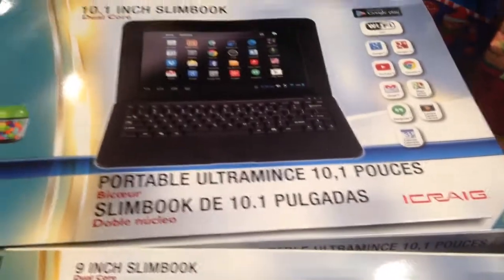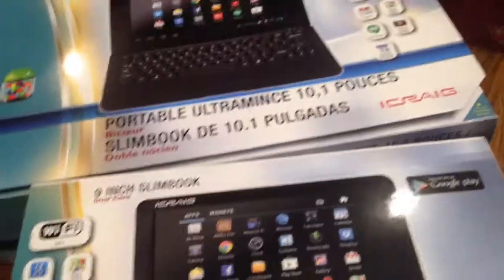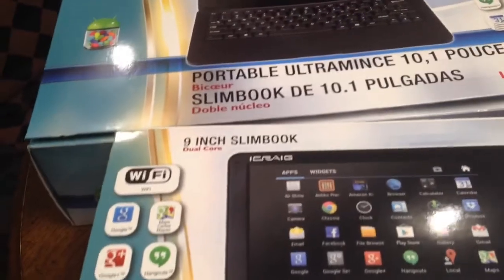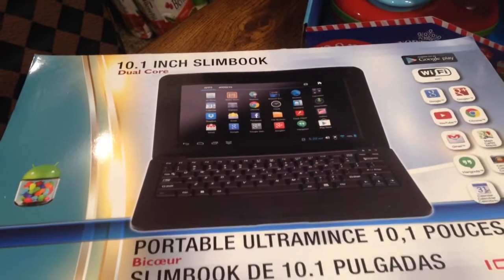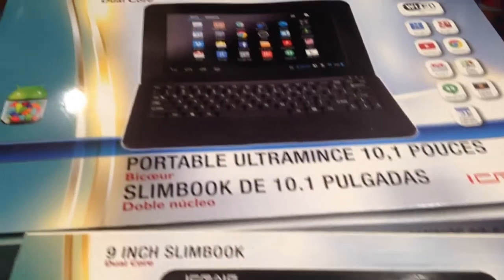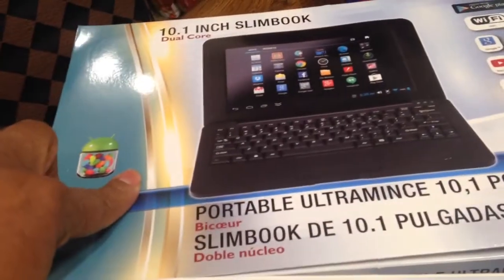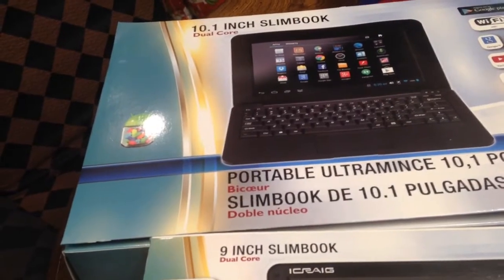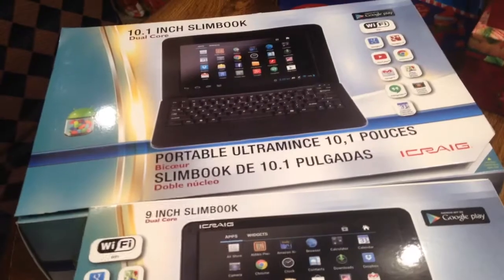Great Clearance @ Rite Aid on Notebooks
Notebooks $37.00 reduced from $149 Extreme Couponing Tips and Tricks for Beginners in 2016 at places like cvs walmart target walgreens riteaid and many more How to get paid to shop all day long